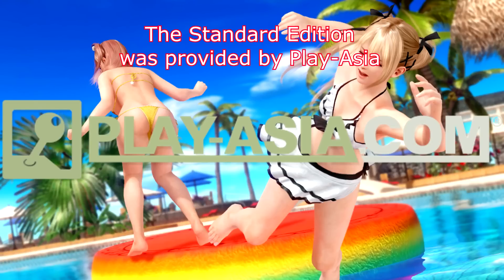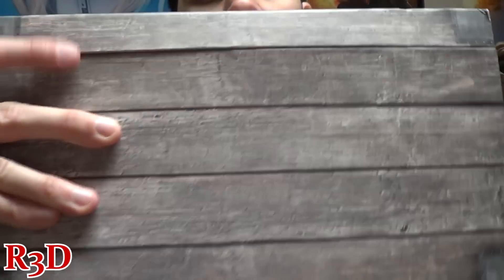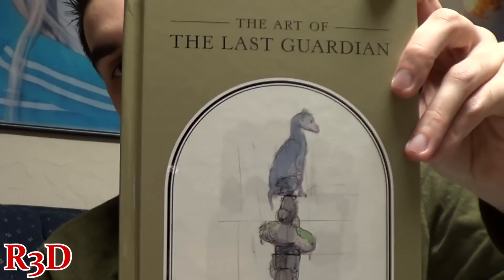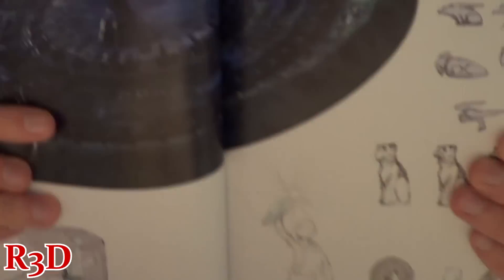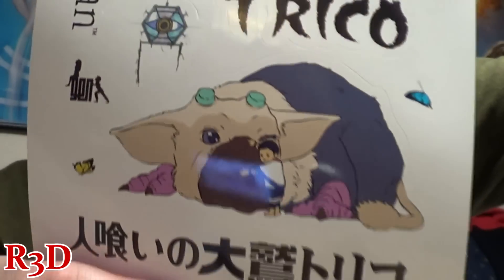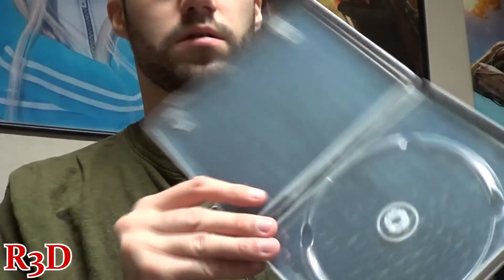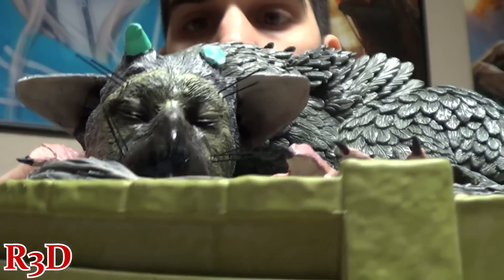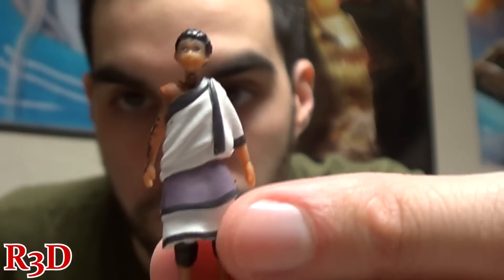The Last Guardian Collectors Edition Unboxing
I unbox The Last Guardian Collectors Edition for the PS4. TLG ftw!

$3 Off Code: R3D

About TheLastGuardian

In a strange and mystical land, a young boy discovers a mysterious creature with which he forms a deep, unbreakable bond. The unlikely pair must rely on each other to journey through towering, treacherous ruins filled with unknown dangers. Experience the journey of a lifetime in this touching, emotional story of friendship and trust.
An Unlikely Companion: Discover a fantastical beast named Trico who will act as companion and protector, forging a bond that drives an emotional and harrowing journey.
Truly Unique Gameplay: Take control of an ordinary young boy who must communicate with his gigantic companion in order to overcome obstacles and survive mysterious dangers.
A Beautiful Fantasy World: Through advanced lighting and particle effects, detailed environments, and lifelike character animation, The Last Guardian transports players to a breathtaking world filled with crumbling ruins and mysterious secrets to discover.
Pre-order item: Pre-order The Last Guardian and receive the digital Mini Soundtrack (includes four tracks) and PS4 Theme.
An Unlikely Companion:
Discover a fantastical beast named Trico who will act as companion and protector, forging a bond that drives an emotional and harrowing journey.
Truly Unique Gameplay:
Take control of an ordinary young boy who must communicate with his gigantic companion in order to overcome obstacles and survive mysterious dangers.
A Beautiful Fantasy World:
Through advanced lighting and particle effects, detailed environments, and lifelike character animation, The Last Guardian transports players to a breathtaking world filled with crumbling ruins and mysterious secrets to discover.
Best Console Game.

Best Action/Adventure Game.

Earn the trust of the gigantic Trico and experience truly unique AI partner gameplay.

Discover a beautiful fantasy world filled with crumbling ruins, mysterious caves, and more.
Facing unknown dangers in a strange and mystical land, an ordinary young boy and his gigantic feathered friend must rely on each other to survive in this harrowing story of friendship and trust.